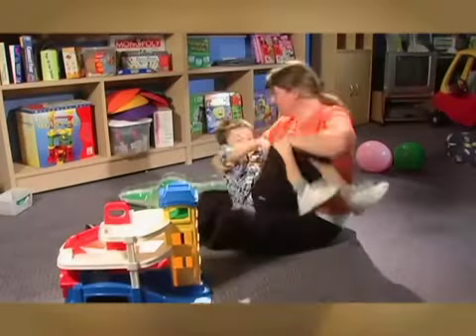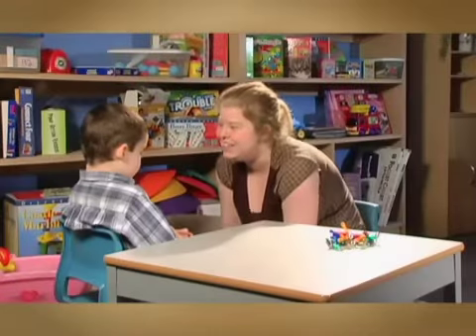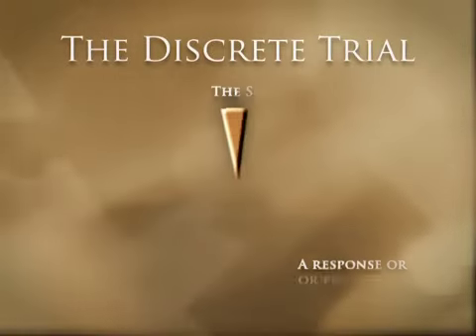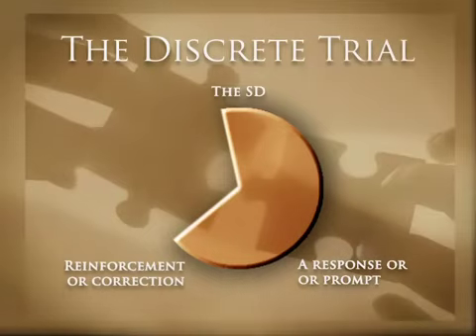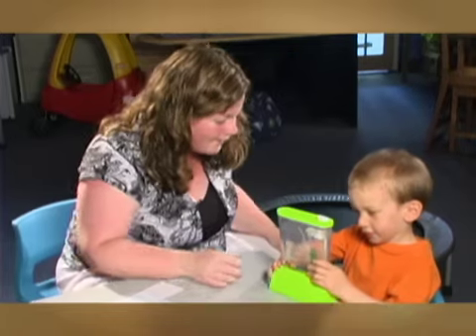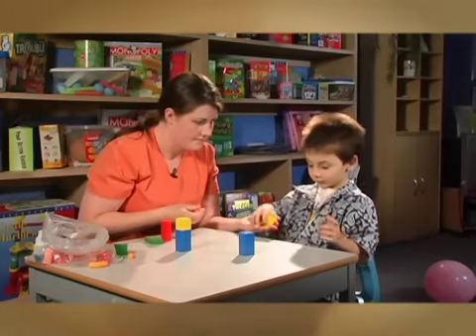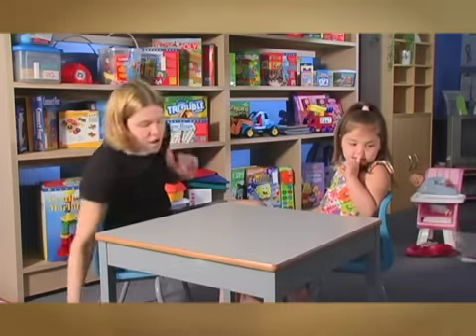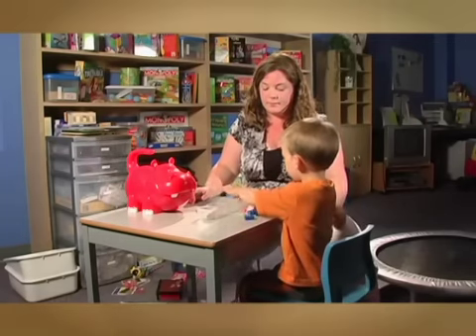Vídeo 1: Introdução ao Método de Tentativas Discretas (DTT)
Este vídeo oferece uma visão geral clara e concisa dos componentes essenciais de uma tentativa discreta (discrete trial), a base do método DTT na Análise do Comportamento Aplicada (ABA). Desmistificamos cada etapa crucial:

Estímulo Discriminativo (SD): O que é apresentado à criança para iniciar a resposta.
Resposta da Criança ou Dica do Terapeuta (Response or Prompt): A ação da criança ou o auxílio fornecido pelo terapeuta para garantir o sucesso.
Reforçamento ou Correção (Reinforcement or Correction): A consequência que segue a resposta, seja para incentivar o comportamento correto ou para corrigir erros de forma construtiva.
Este vídeo faz parte da série "Treinamento em Intervenção para o Autismo", criada especialmente para aqueles que estão nos estágios iniciais de aprendizado sobre como aplicar a Análise do Comportamento Aplicada com crianças com Transtorno do Espectro Autista (TEA).

Esta série de vídeos demonstra cinco técnicas chave necessárias para uma intervenção bem-sucedida: o Método de Tentativas Discretas (DTT), o Reforçamento, a Utilização de Dicas (Prompting), a Generalização e o Ensino Incidental.

Estes vídeos são projetados como uma ferramenta de aprendizado complementar, ideal para serem utilizados em conjunto com livros didáticos, aulas e/ou aprendizado prático. Cada vídeo é suficientemente curto para ser exibido durante o tempo de aula, deixando tempo adicional para o instrutor aprofundar os tópicos em detalhes durante a aula teórica.

Este material será valioso para estudantes, paraprofissionais, profissionais e pais que buscam compreender e aplicar os princípios do DTT de forma eficaz no contexto da intervenção para o autismo.

Assista agora para construir uma base sólida no entendimento do Método de Tentativas Discretas e aprimorar suas habilidades de intervenção na ABA!